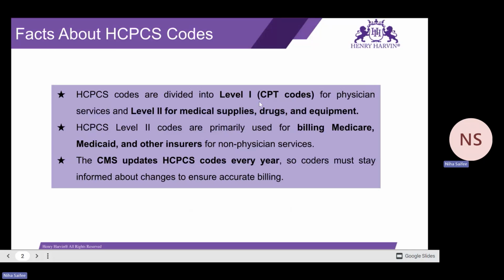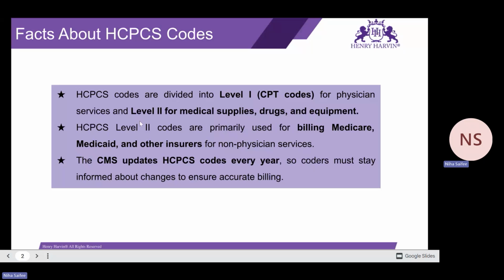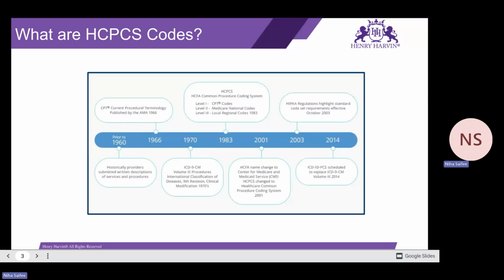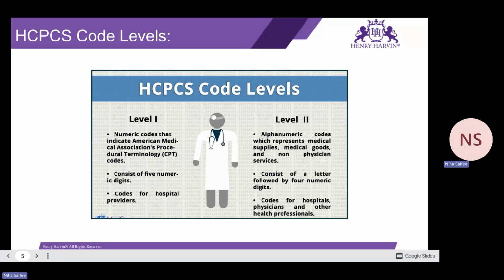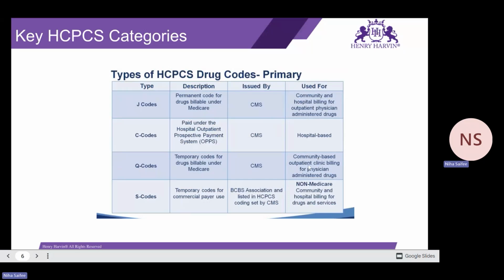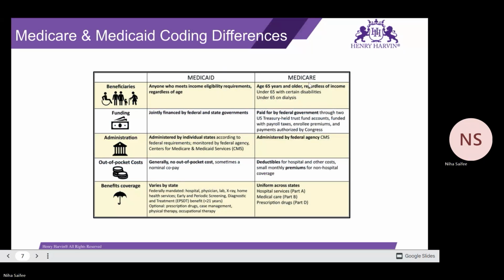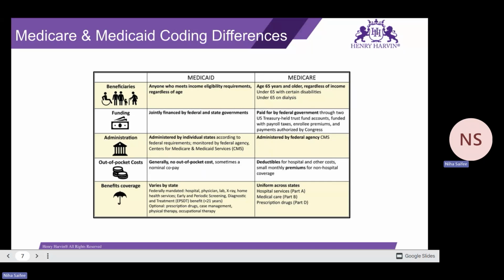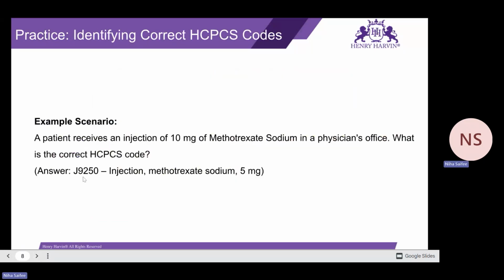Boost Speed & Accuracy in Medical Coding | Medical Coding Tips & Tricks | Henry Harvin Education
Want to code faster without compromising accuracy? 💻🩺
In this Medical Coding Masterclass, discover the proven strategies that professional coders use to boost productivity, minimize errors, and stay compliant with healthcare standards.

✅ What You’ll Learn:

Time-saving tips for medical coding workflows

How to reduce coding errors efficiently

Best practices for accuracy in ICD-10, CPT & HCPCS

Speed enhancement tools and automation tricks

Expert advice for consistent coding performance

Whether you’re preparing for a certification or looking to advance your career, this session will help you work smarter, not harder!